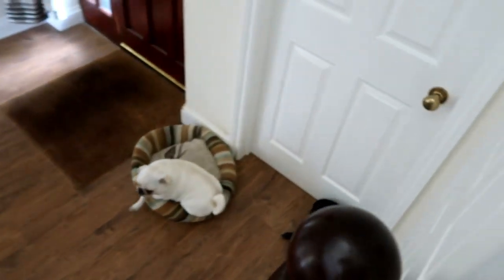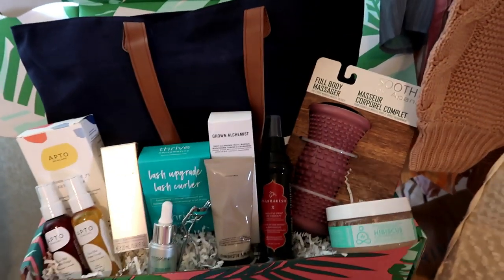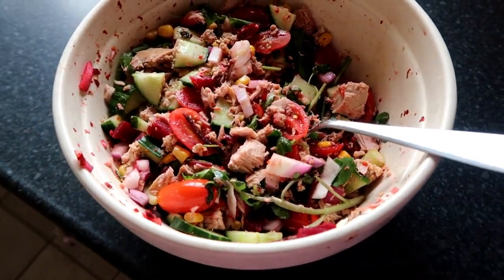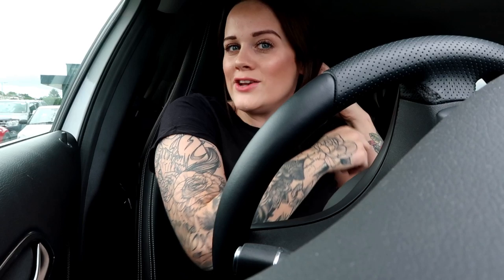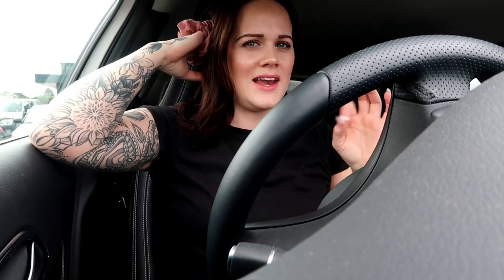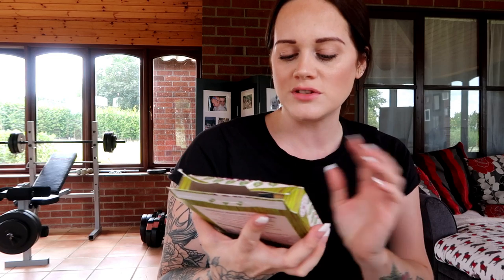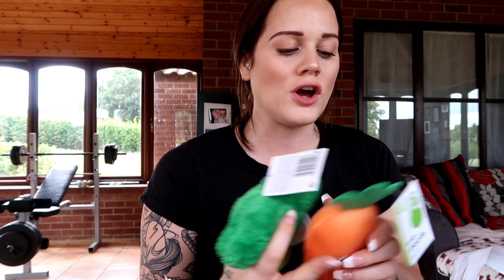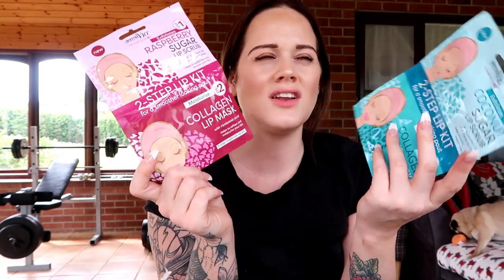WHAT'S NEW IN POUNDLAND *SHOP WITH ME AT POUNDLAND & ALDI | SHOPPING HAUL* + PUG PUPPY UPDATE | VLOG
🔔CLICK THAT BELL ABOVE TO TURN ON MY POST NOTIFICATIONS, SO YOU DON'T MISS A THING!

🎞 PREVIOUS VIDEO ►ALPHABET SHOPPING CHALLENGE FT FAMILY FREEDOM 😂 *Supermarket ABC food challenge!!*

THANK YOU guys for all your support and lovely comments.